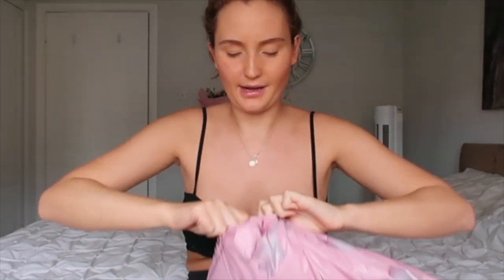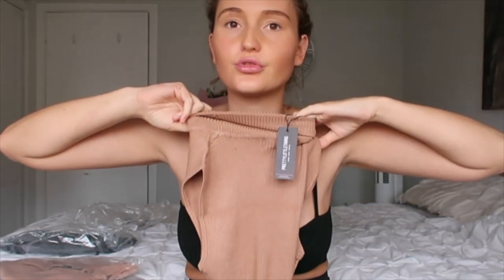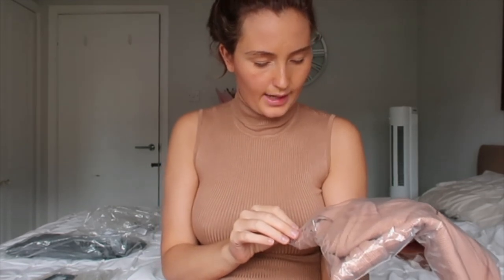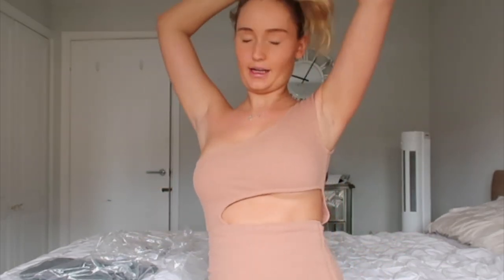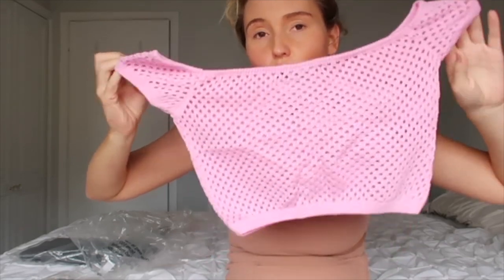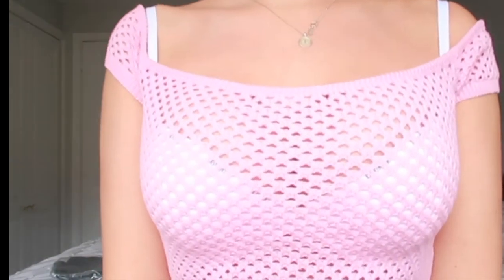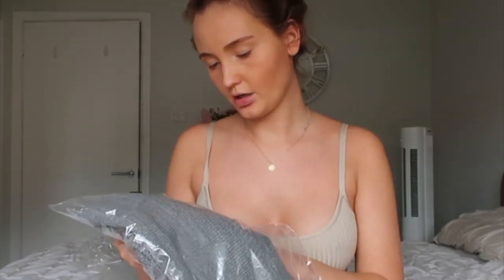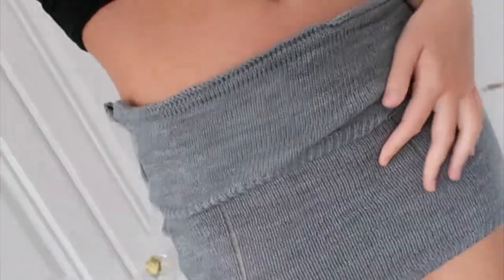*HUGE try on* WHAT I FOUND IN THE PLT SALE| Cheap finds, TRY ON HAUL!